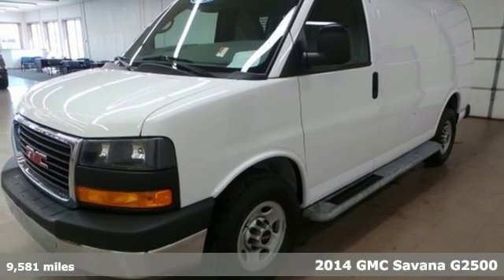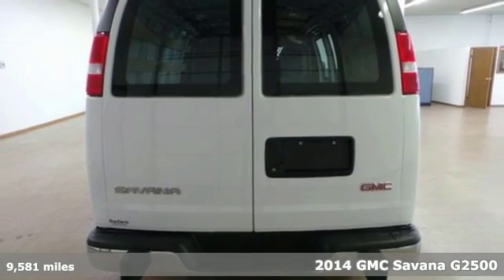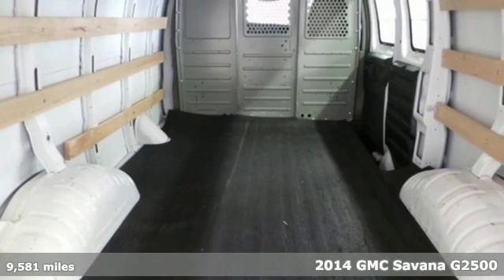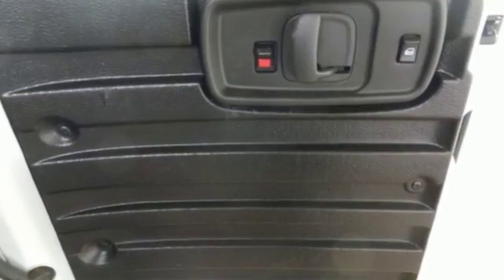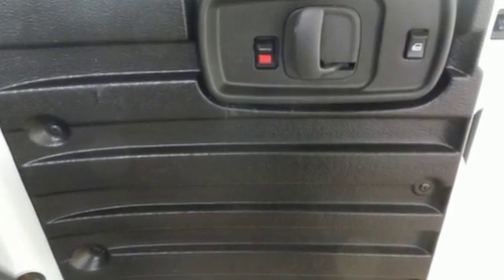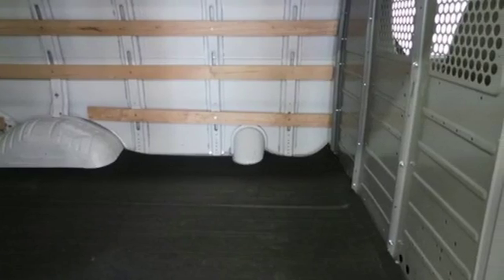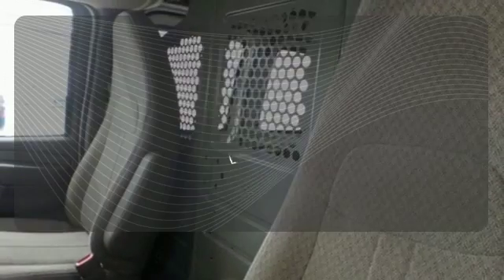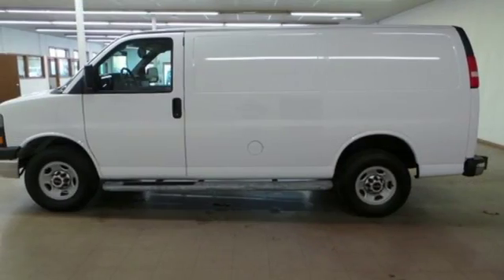Used 2014 GMC Savana G2500 Fort Wayne IN South Bend, IN P4023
Year: 2014
Make: GMC
Model: Savana G2500
Trim: Work Van
Engine: Vortec 4.8L V8 SFI
Transmission: 6-Speed Automatic HD with Electronic Overdrive
Color: White
Mileage: 9581
Stock #: P4023
VIN: 1GTW7FCA3E1904083

We are a new and used car and truck dealership, providing auto sales and financing, parts and service to Fort Wayne, Kendallville and the surrounding areas for over 30 years. Just off of I-69 at exit 129, we are less than 30 minutes north of Fort Wayne.
Address:
931 W 7th St
Fort Wayne IN South Bend, IN 46706